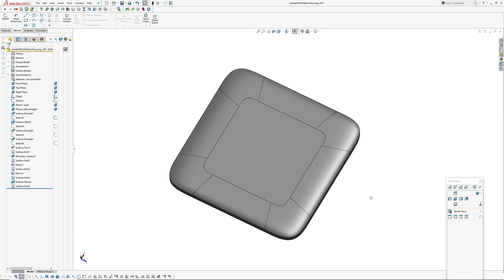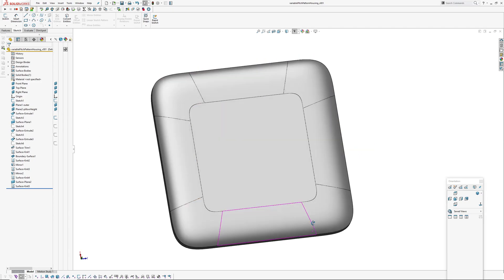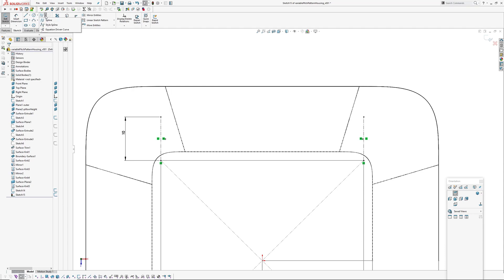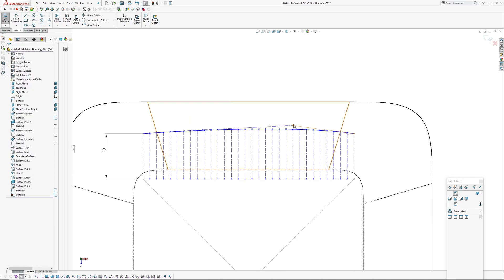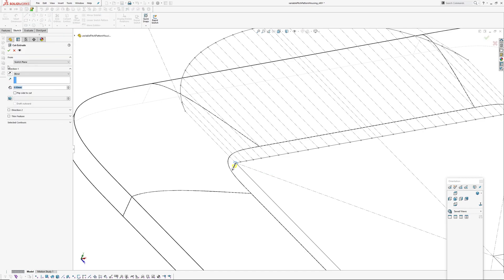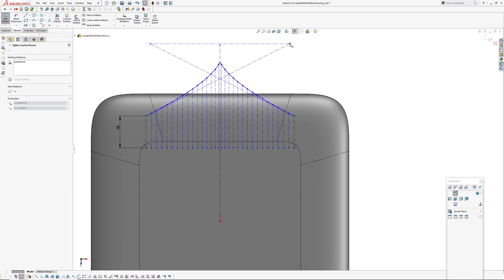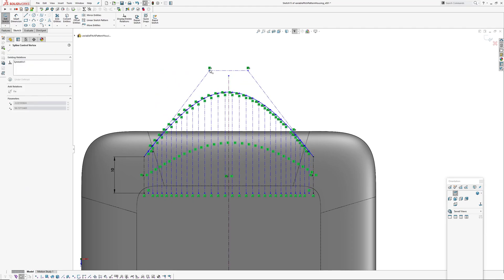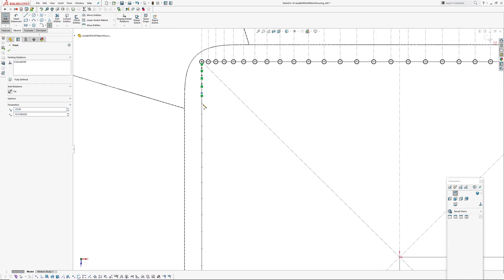Solidworks: Variable pitch pattern using sketch segments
Here's a technique I have used in projects to create patterns with variable pitches between features. The set up is a little involved, however the control sketch is interactive and fairly flexible. Pro/Engineer-Wildfire-Creo has a feature 'Graph Evaluation' where you can use a graph to control positions of pattern instances (and other things) by using a control sketch. I used that featue as inspiration to come up with this approach. I'll upload the SW file in the next day or two.